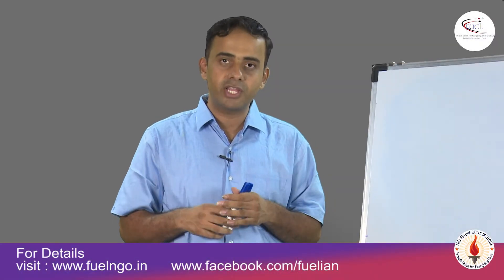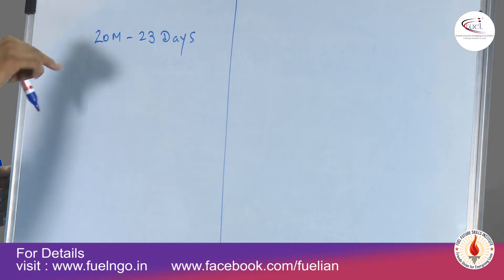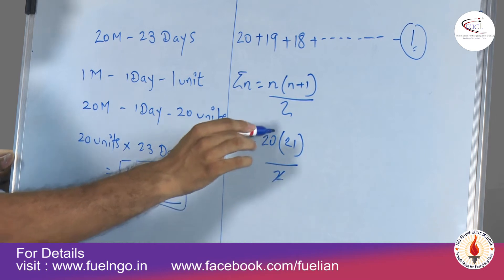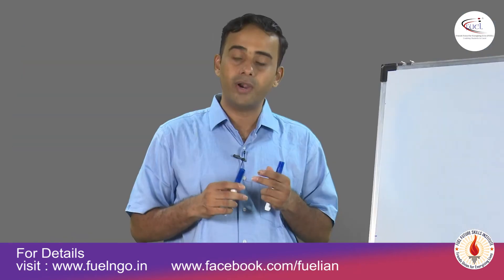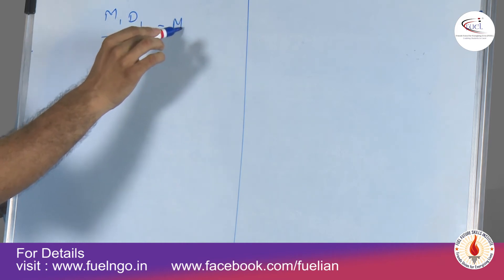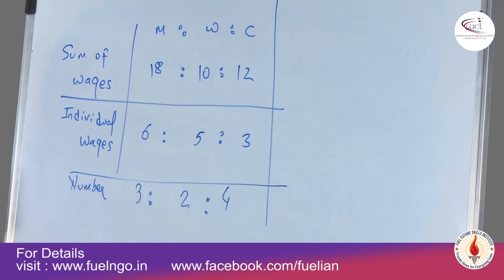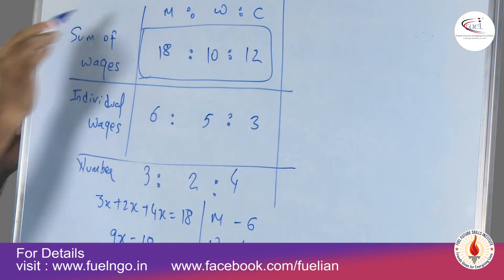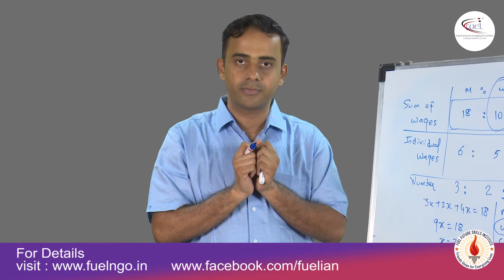11.FUEL Work Equivalence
This video is make  in Work Equivalence Topic.It help to Aptitude Text .